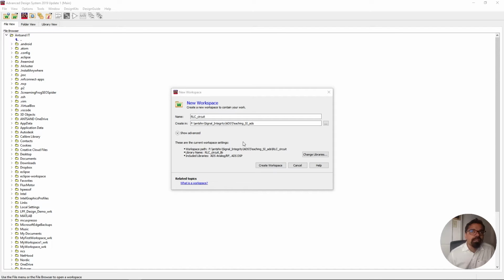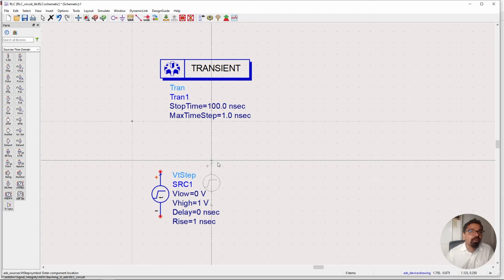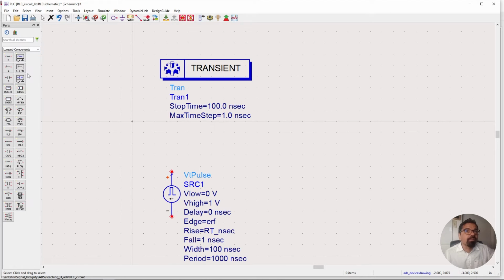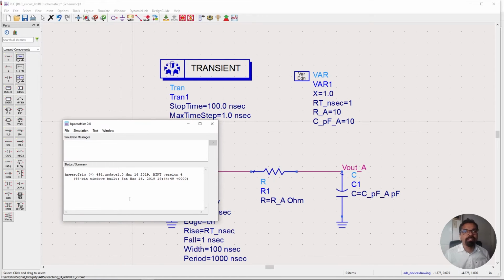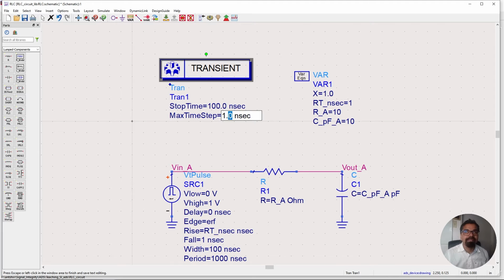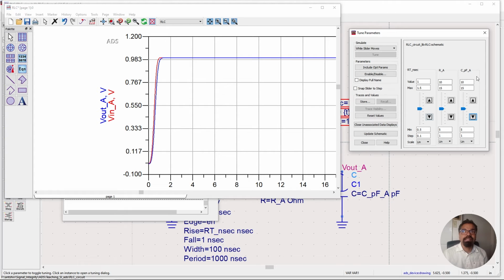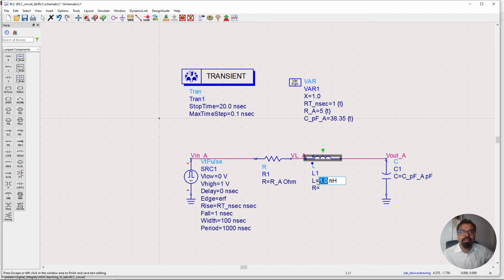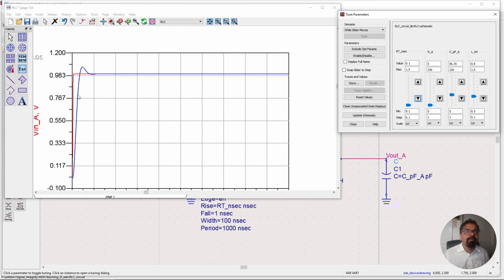Introduction to Keysight ADS - Simulating a RLC circuit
In this video I introduce you to KEysight ADS to simulate and RLC circuit. I needed to do more simulations of my PCB boards before sending for fabrication. Getting started with simulations and understanding what is happening with my PCB especially when things do not work they way I want them to has made be focus on such tools.